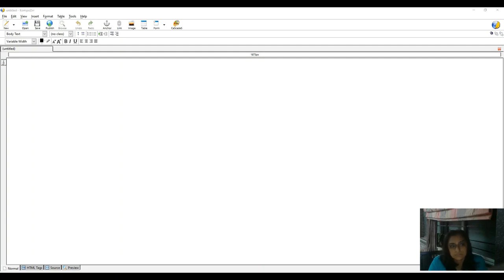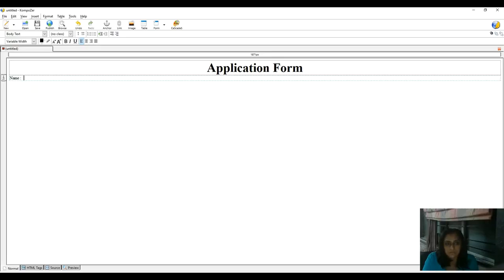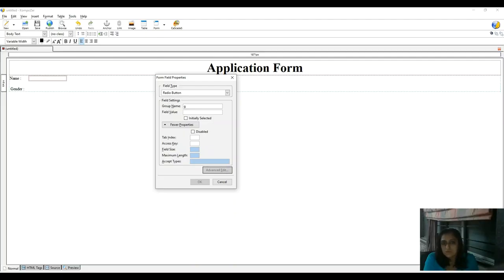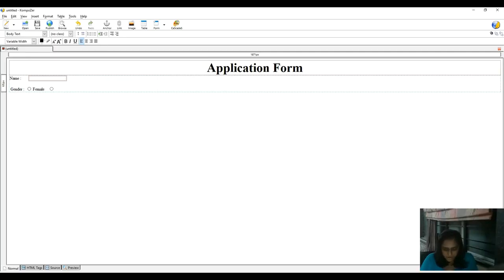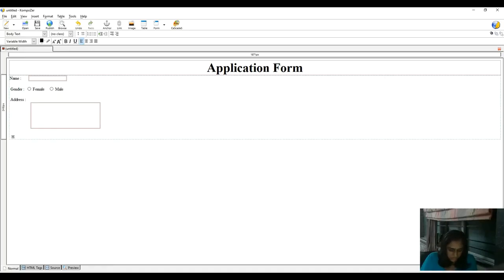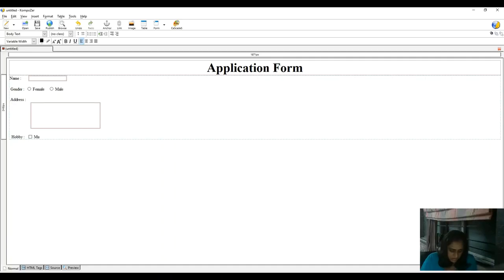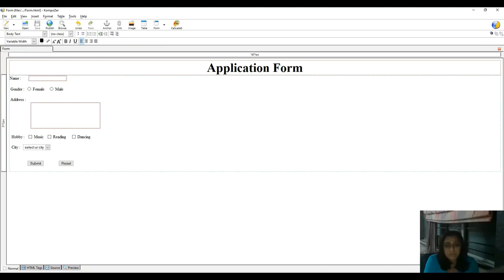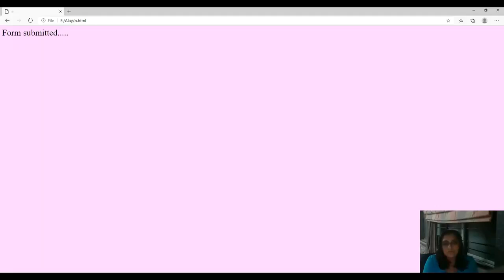Creating Form using KompoZer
Standard 12th Subject Computer Ch 1 Creating Form using KompoZer